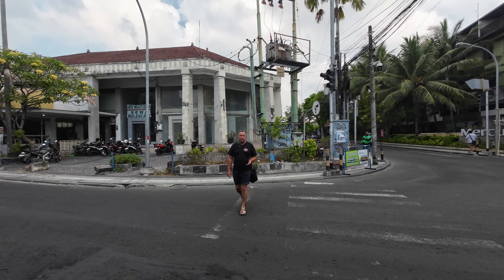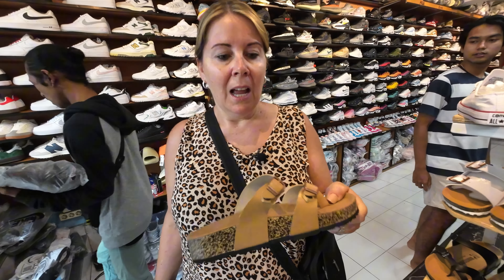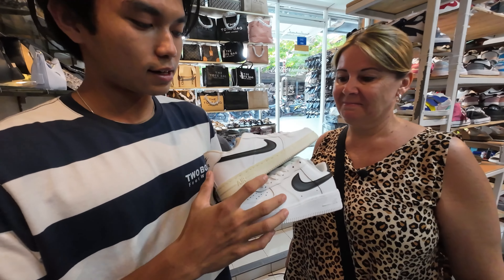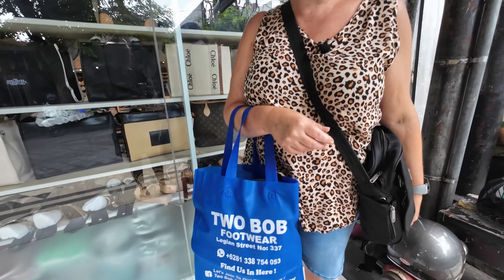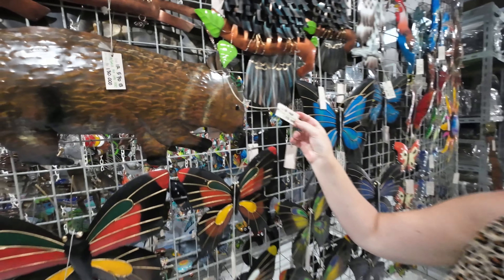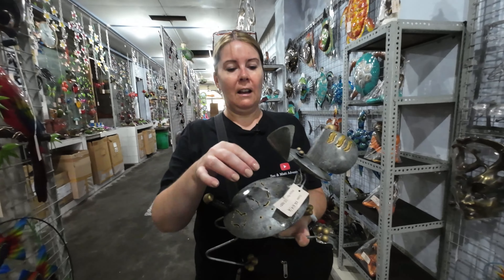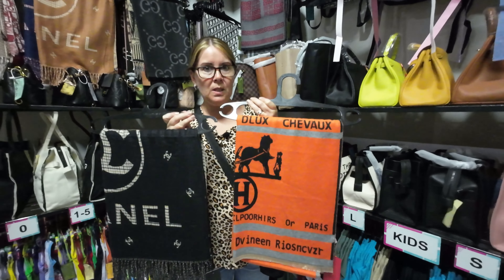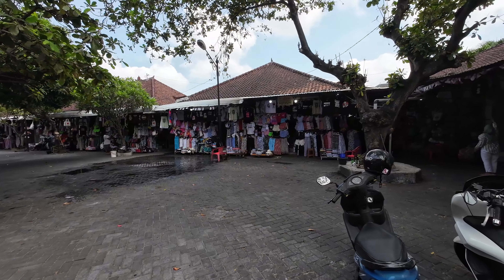Bali Shopping,Tips and Bargains, Legian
On this adventure we go shopping in Legian , Bali and  shop at 3 fixed price shops , All near Garlic Lane in Legian. We show you where you have to go and find some bargains. Fixed price shopping is easy and recommend only shopping at these types of places.